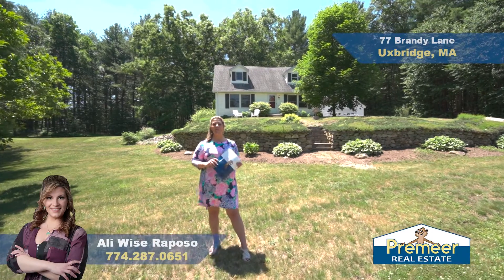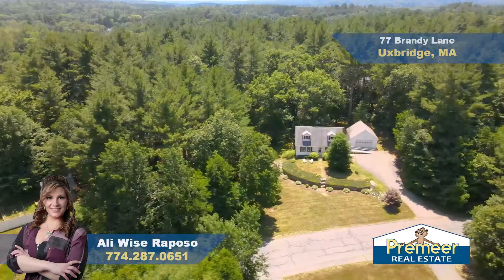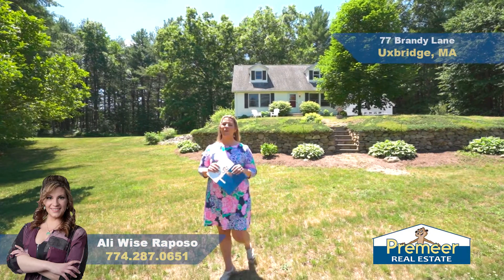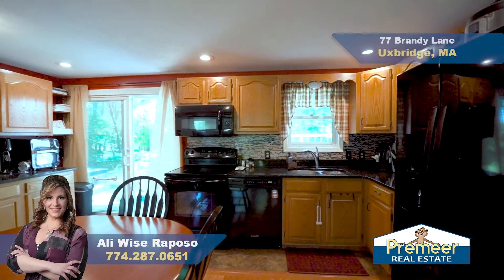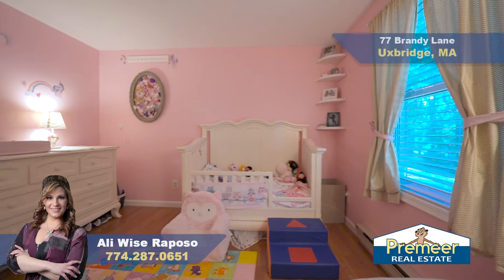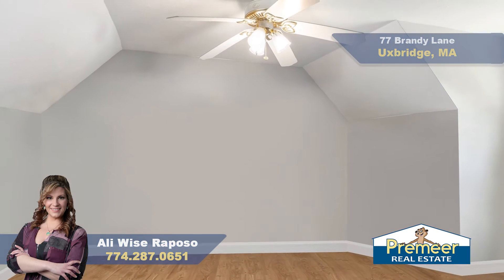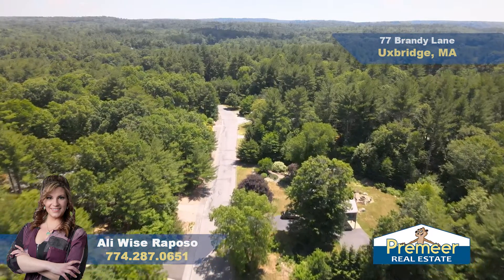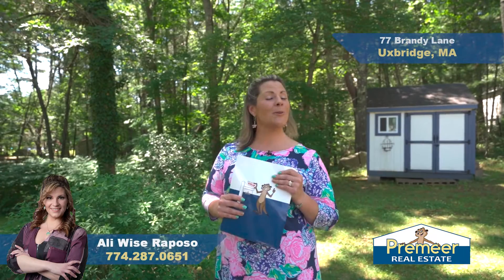77 BRANDY LANE, UXBRIDGE, MA: Specious 4 Bed Cape on 1.01 Acres!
77 BRANDY LANE, UXBRIDGE, MA: Must See Location! Conveniently located on the Mendon side of Uxbridge, this beautifully landscaped Cape sits at the top of a stunning 1.01 acre lot in a highly sought-after neighborhood. Enter through the front to a main level large bright inviting living-room, with convenient entryway closet. This room opens to the kitchen, featuring a walkout sliding doors to a private deck, durable granite countertops with upgraded appliances & quaint breakfast nook. This level features the main bedroom and a additional bright 2nd bedroom toward the rear both allowing plenty of storage with with double closets. On the 2nd level you will find two more mirroring front to back bedrooms each with walk in closets. Additional living space on a lower-level has been finished with family room and bonus room being used as a gym. Outside enjoy a large two-car detached garage has plenty of upper storage, and shed. Vinyl siding, younger roof, and a passed title V makes this the perfect Move in Ready home.